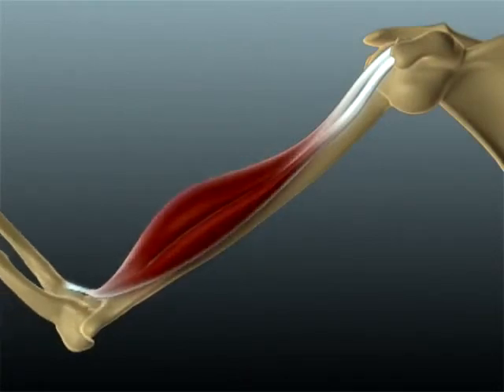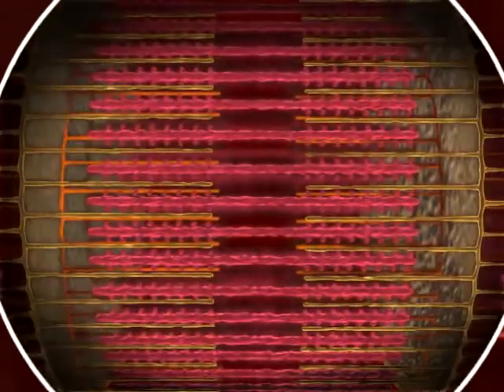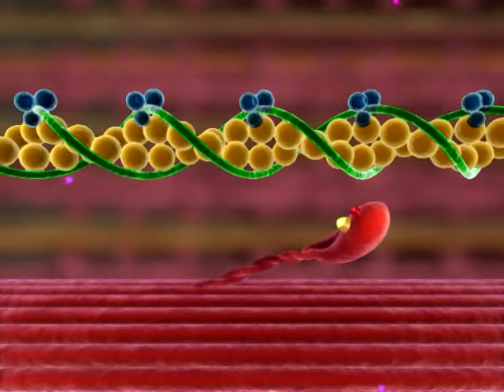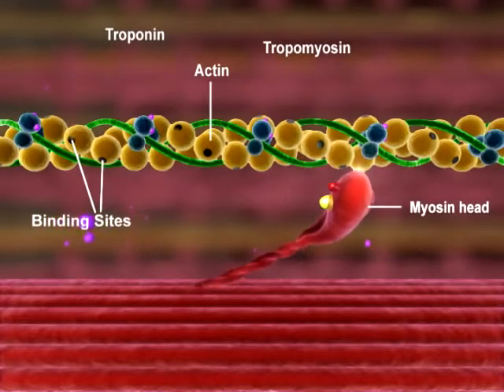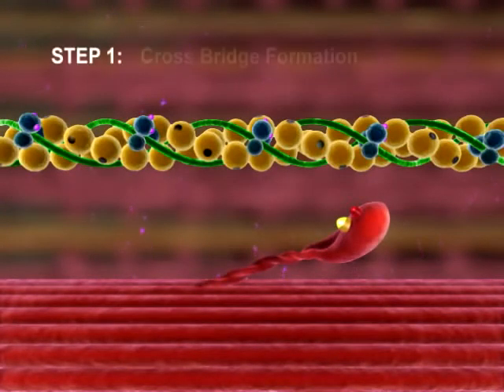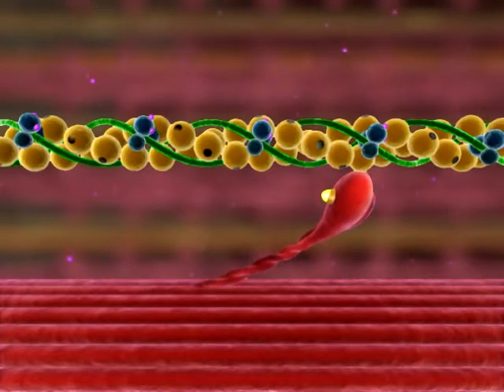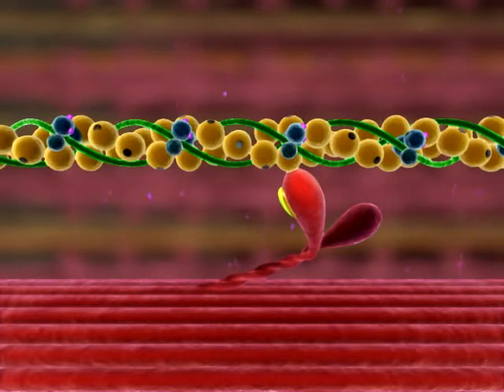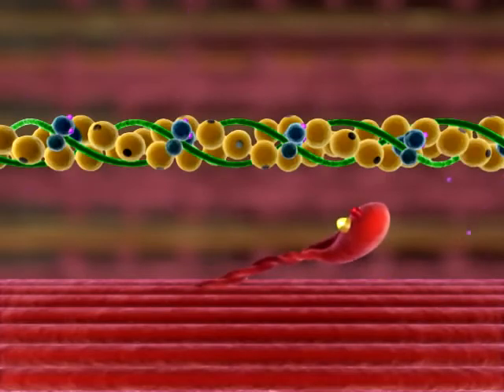Skeletal Muscle Contraction